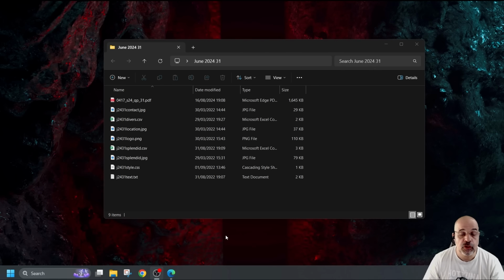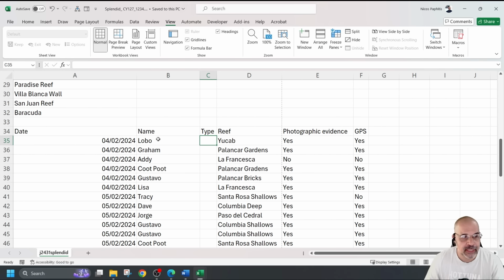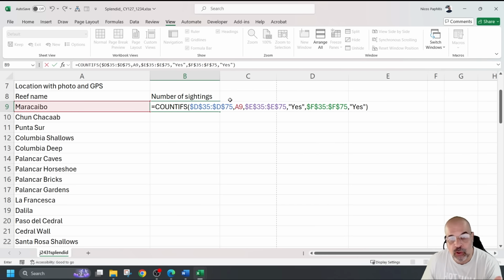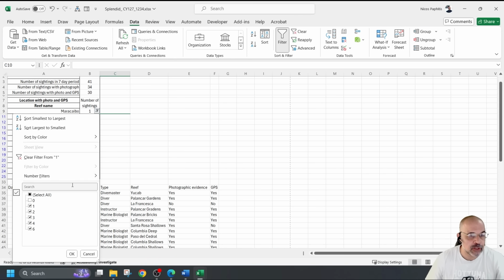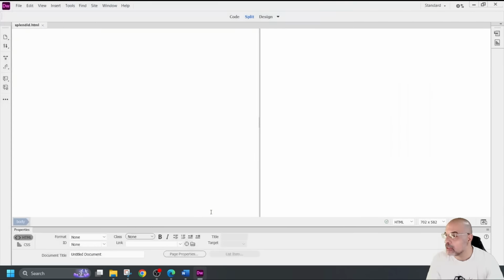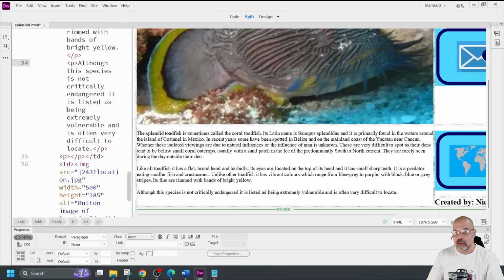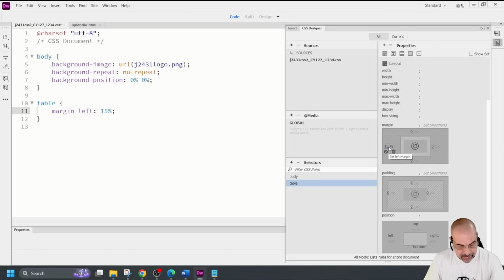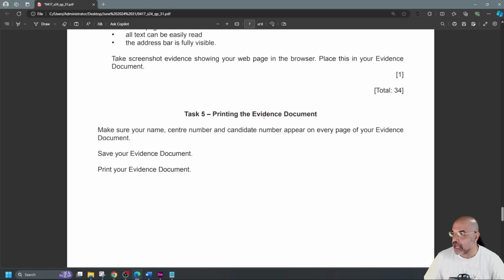2024 June Paper 31, Cambridge 0417 ICT [IGCSE]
In this video i explain and solve the complete Cambridge IGCSE ICT 0417 June 2024 Practical paper 3. As in all my tutorials i show variations of questions and give important tips on solving the paper.
A great resource for all students taking this exam but also for educators teaching the course and anyone who wants to learn more on Web Page Design and Excel. A link to the question paper and source files can be found at the bottom of the description.
Use the time stamps in the description to jump to sections of interest.

0:00 Intro
01:18 Check your files
Task 1 Evidence document
02:22 Creating the evidence document

Task 2 Spreadsheets
03:17 Q1 Analyze the Spreadsheets provided (VERY Important, how to analyze the data)
 09:23 Add Footer information
11:01 Q2 VLOOKUP function
13:10 Q3 COUNTA function
14:27 Q4 COUNTIF function
15:54 Q5 COUNTIFS function 2 criteria
18:44 Q6 COUNTIFS function 3 criteria (Checking the results to make sure function works)
22:43 Q7 Formatting the Spreadsheet
26:46 Q8 Displaying and printing Formulas (printing techniques demonstrated)
29:24 Q9 Filters (2 methods demonstrated)

Task 3 File Management
34:38 Q10 Creating folder, adding files and displaying different file properties in Windows Explorer

Task 4 Web Page
38:31 Analyzing the question and what i will need to do
NOTE: small note about Web Expression
40:56 Q11 creating webpage and the table with properties requested.
44:41 Q12 Add page title
45:24 Q13 / Q14 Adding text and setting style

Previewing the webpage in Browser

47:52 Q15 / Q16 adding images and alternate text
50:12 Q17 Adding text from text file
51:57 Q18 Attaching a stylesheet
52:33 Q19 Creating a stylesheet. Analyzing the question and planning what i will need to do. (Important techniques demonstrated here)
 54:31 creating the stylesheet, naming and attaching it so that it has priority. (Important info here: understanding priority)
 57:02 Adding image as background top left corner no-repeat. (Important Info: understanding positioning)
 01:00:00 Right align the table (Important info: understand window width and margins)
 01:03:17 Creating font styles with efficient programming
 01:05:36 Adding a comment in stylesheets
 01:06:30 Making sure everything has been completed and taking a screenshot
01:07:21 Q20 Copying the HTML source code
 01:08:23 Display the webpage in browser and take appropriate screenshot. (important info: identify what should be visible
01:11:37 Recap on paper